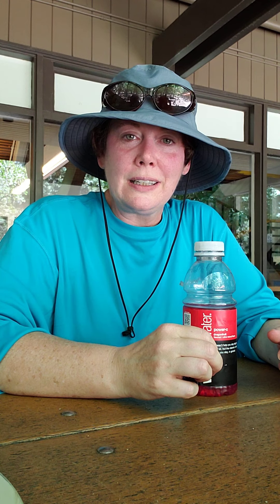GETTING TO JMT NOBO - DRIVE, PARK, WALK, BUS